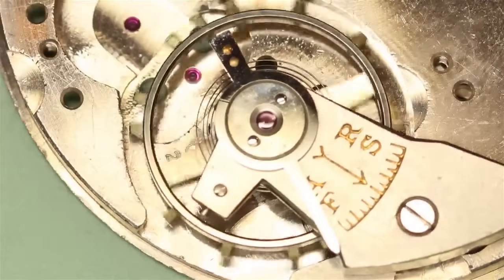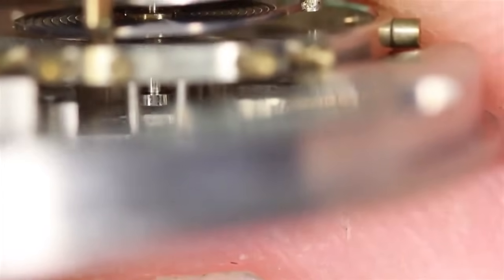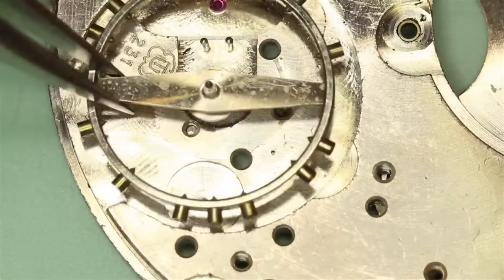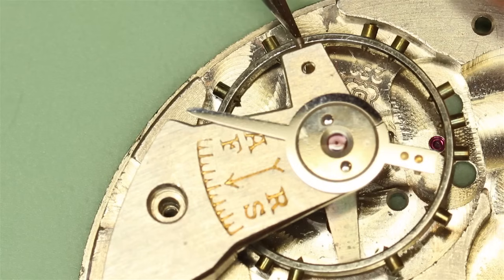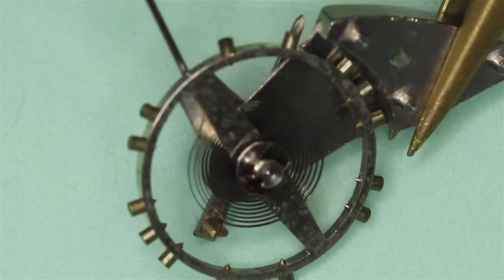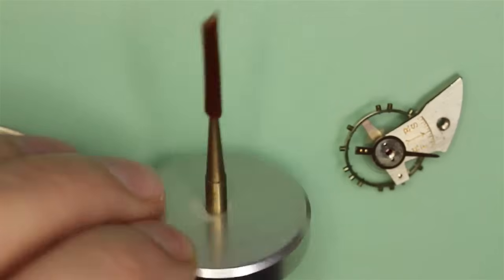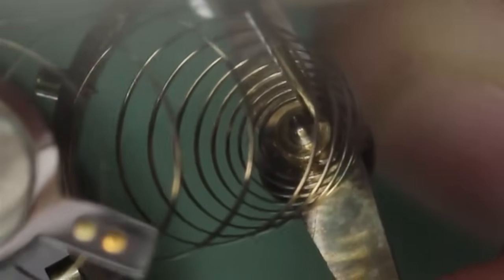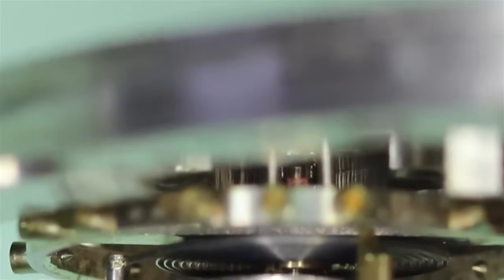How To Align The Hairspring to set the watch in beat. Watch repair techniques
Following my previous two videos regarding hairspring manipulation this video shows my method of re-aligning the hairspring on the balance wheel so that the watch will be in beat.

Watch repairs and services in the UK